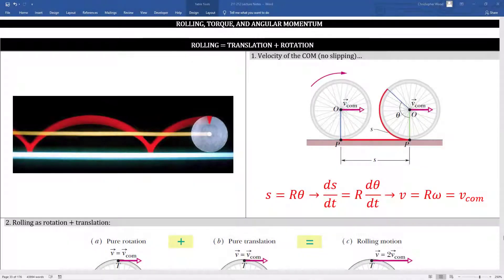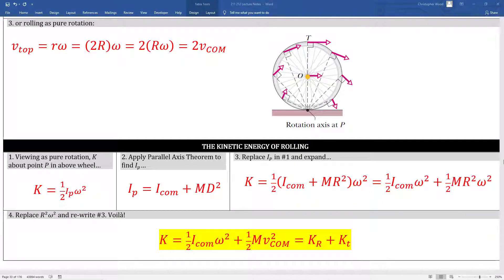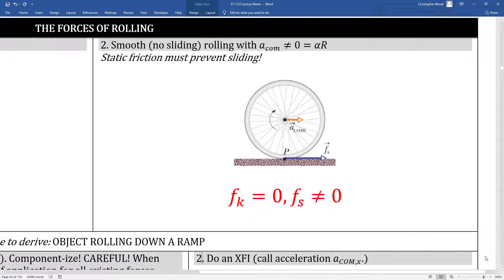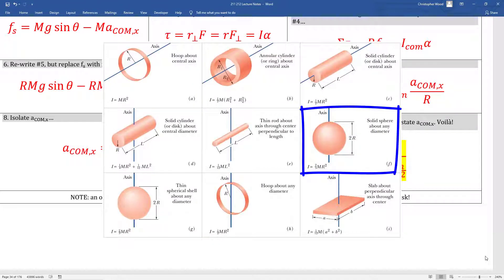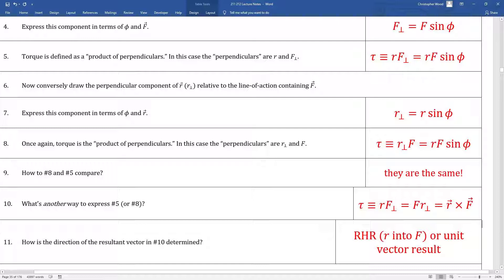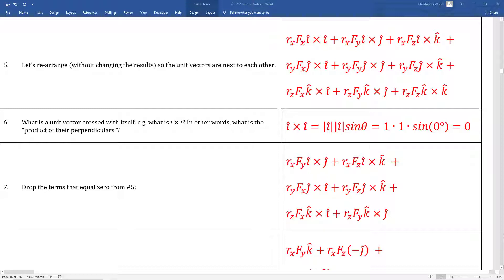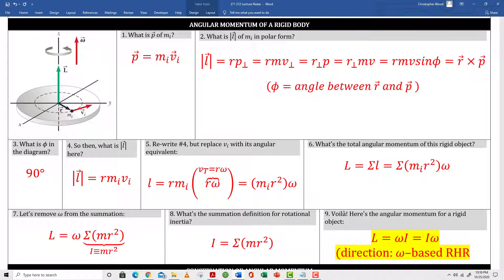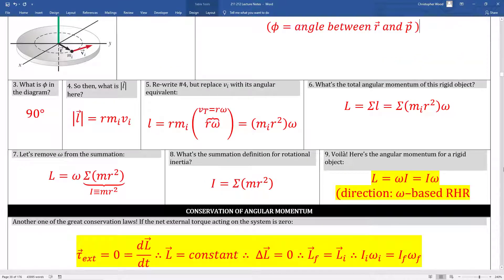CH11 Green Sheet Lecture Video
CH11 (rolling, torque and angular momentum) Lecture Video for Physics 211 at Schoolcraft College.